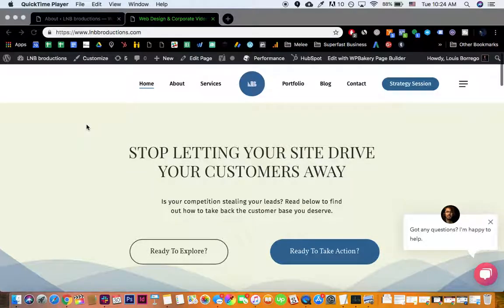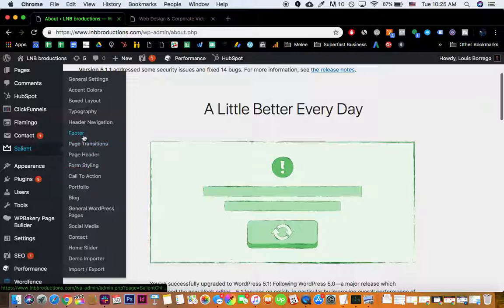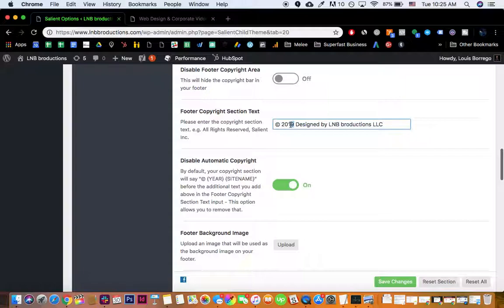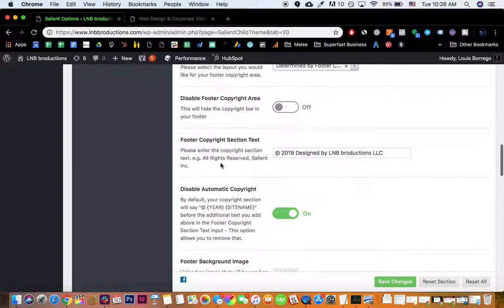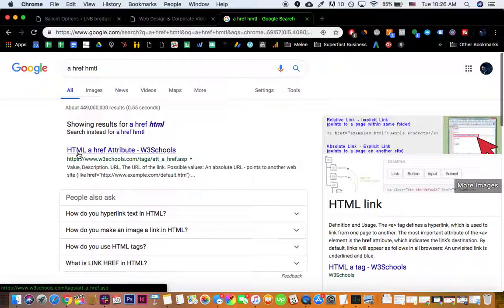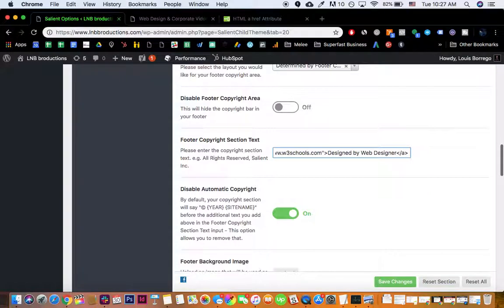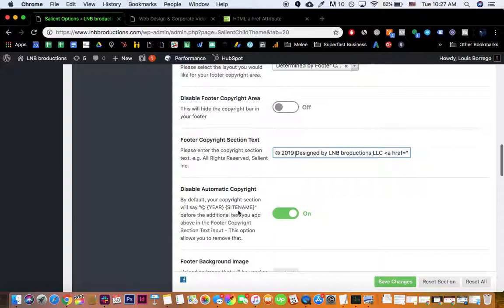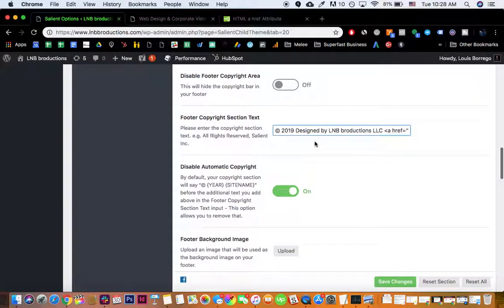How to Change the Copyright Section on Your Website's Footer "Salient Theme" (Wordpress)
Very quick Tutorial on changing the very last words at the bottom of your website.

The Secret Sales formula to boom your landing page conversion

Top 5 things you should know before hiring a web designer

My Video Equipment :

My fave handheld tripod/gimbal
iPhone Lav
Camera “Canon t4i Old Model”

Personal Insta :